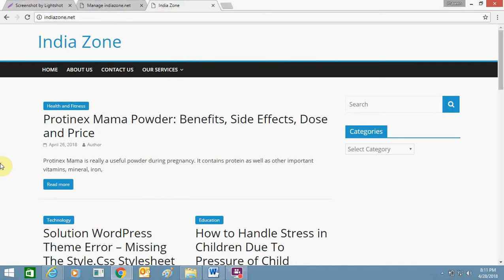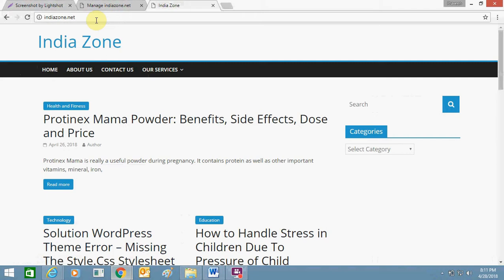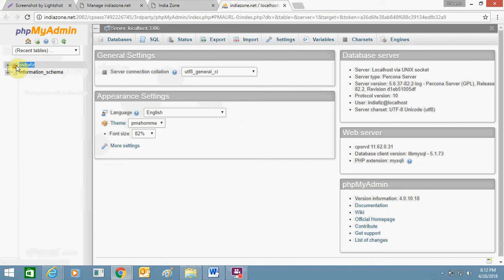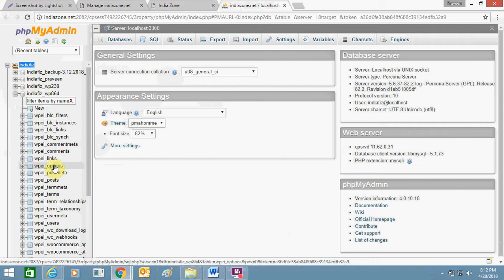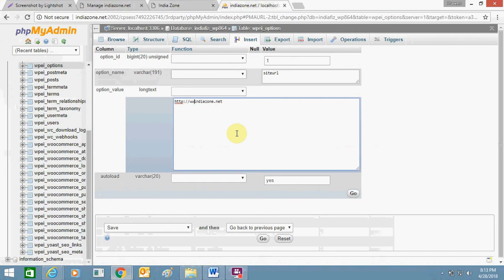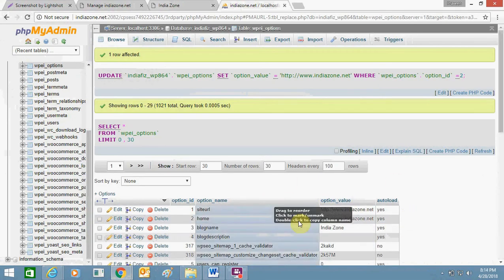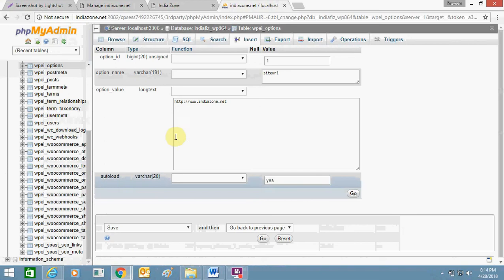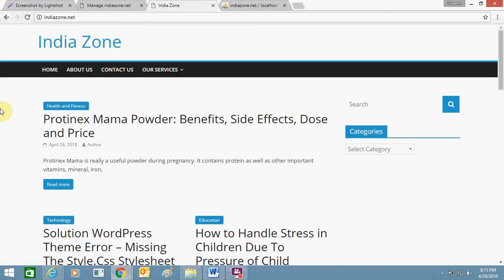How To Add or Remove WWW From Website URL Through Database (cPanel)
Adding or removing WWW from website’s URL can be done through phpMyAdmin in Database. I am just showing appropriate steps to do it in the above video. Here is a screenshot in think link, where you find the option to update WWW in URL